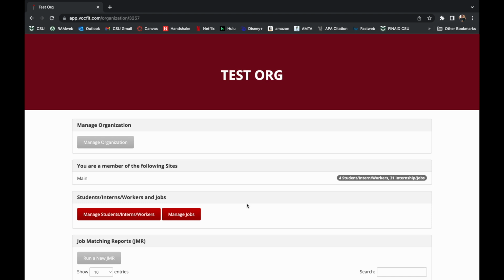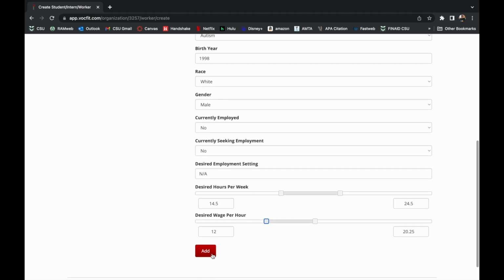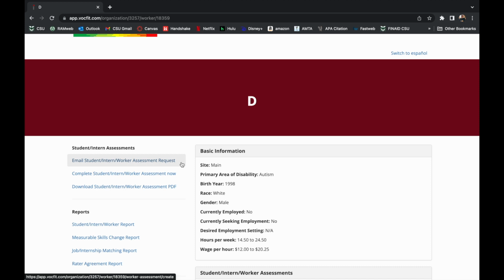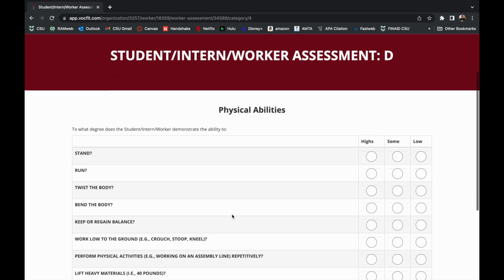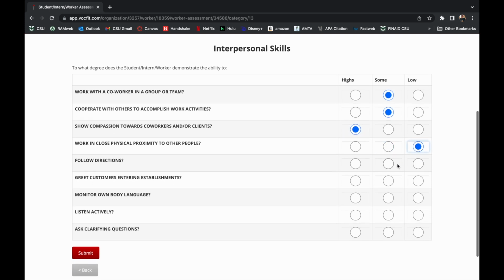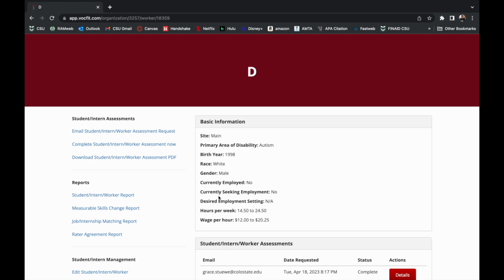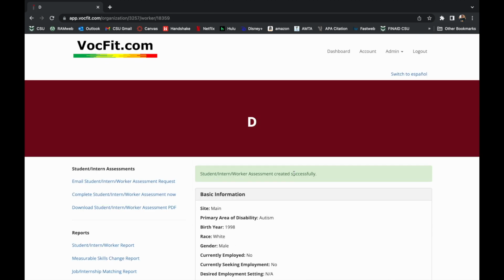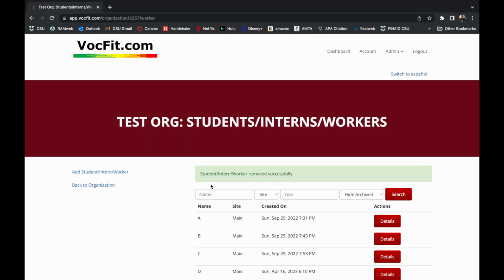Managing Students/Interns/Workers on VocFit.com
The following video provides a step-by-step tutorial on managing students/interns/workers on VocFit.com. Updated for 2023.